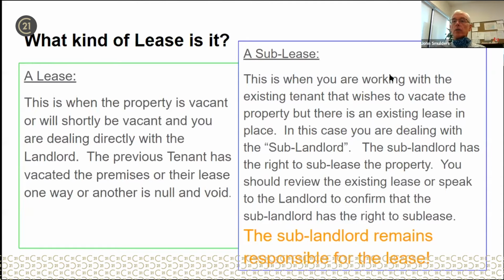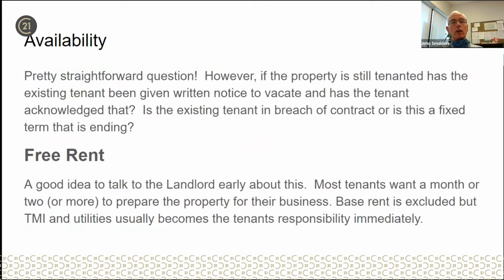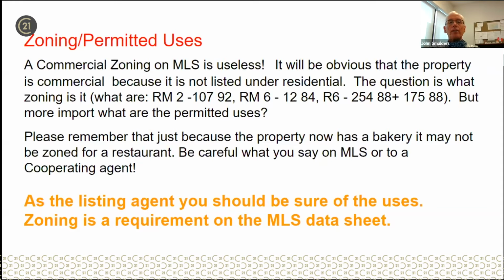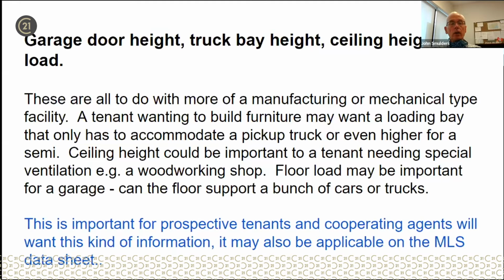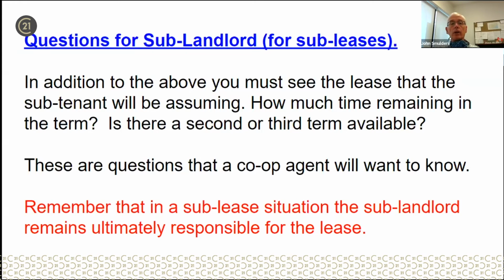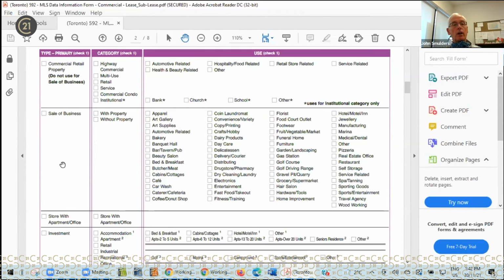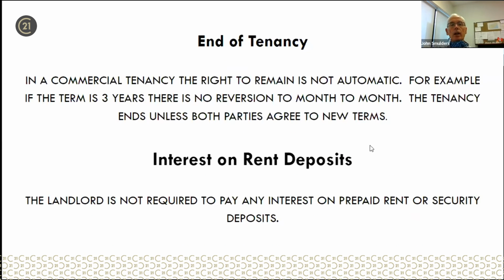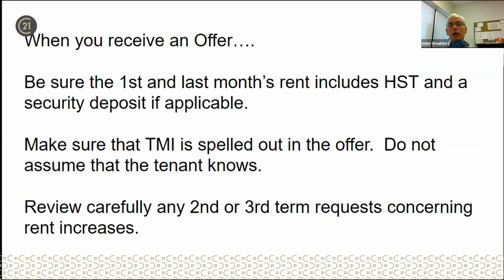Commercial Leases Part 2: Working with Commercial Landlords (Commercial, 2021 4 of 4)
00:00 Introduction
00:19 What kind of lease is it?
03:10 Questions for the Landlord
03:33 Availability
07:41 Landlords Lease
10:47 Square Feet / Electrical Service
13:55 Zoning / Permitted Uses
18:07 Garage Door Height, Truck Bay Height, Ceiling Height and Floor Load
21:51 Hours / Security
22:36 Parking / Signage
24:05 Fixtures and Chattels
26:26 Questions for Sub-Landlord (for sub-leases)
28:22 Forms
29:20 Working with a commercial Realtor - Form 815
29:57 Listing Agreement to Lease - Form 525
31:56 Listing Agreement to Sub-Lease - Form 530
33:10 MLS Data Sheet - Form 592
38:45 Commercial Tenancy Agreement
44:30 When you receive an offer